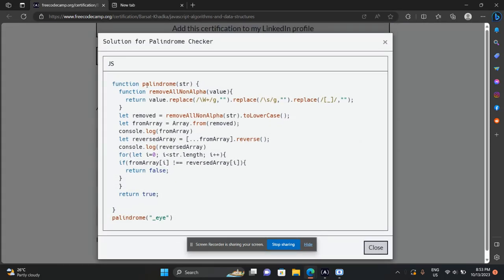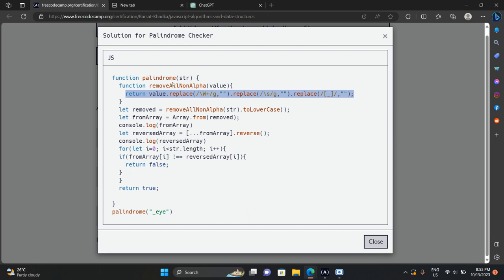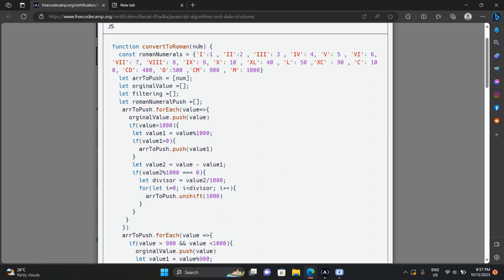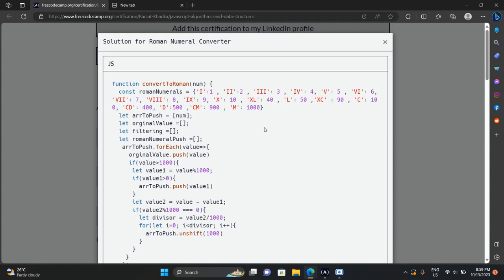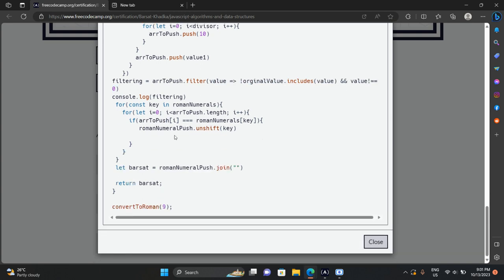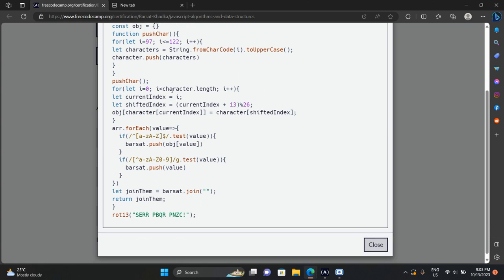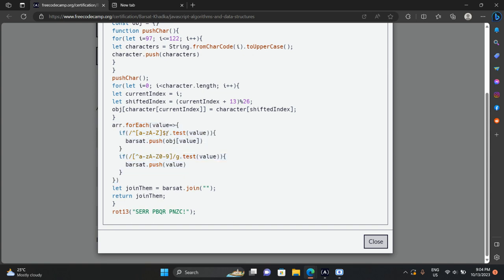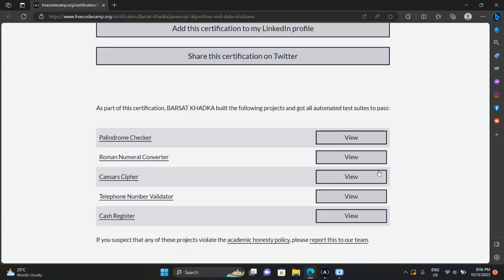freecodecamp certificate exercises